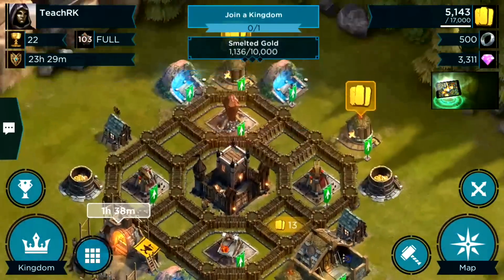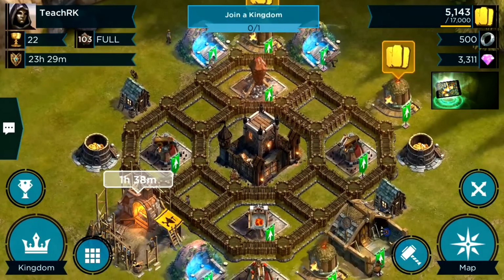★ Rival Kingdoms: Stronghold 4 Base Defense Layout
►In this video I show Stronghold 4 Base Design and I review why I built this Rival Kingdoms Base Defense the way I did. Enjoy!
►What is Rival Kingdoms ?
***iTunes Play Store Description***
Build the ULTIMATE base, forge a MIGHTY Kingdom and CRUSH your enemies in "Rival Kingdoms: Age of Ruin". A game of EPIC strategy warfare where only the strongest will claim VICTORY!

Join forces with the "Ancients"; Legendary WARRIORS, GODS and MONSTERS able to harness the forces of nature. Use their DEVASTATING POWERS to turn the tide of battle to your advantage!

Lay waste to the evil forces of "Ruin" in the single player campaign or join a true MMO-EXPERIENCE with players from around the world in the ADDICTIVE “Kingdom Raid" mode.

Game Features:

* Outstanding NEXT-GENERATION graphics.
* MMO gameplay; GLOBAL CHAT and ALLIANCES.
* Revolutionary 300-player RAIDS!
* IMMERSIVE campaign and EPIC story.
* Best in class PVP experience.
* Control all the action in REAL-TIME!
* NO TROOP TRAINING - get straight into the fight!

Title: Pegboard Nerds - How U Feelin'